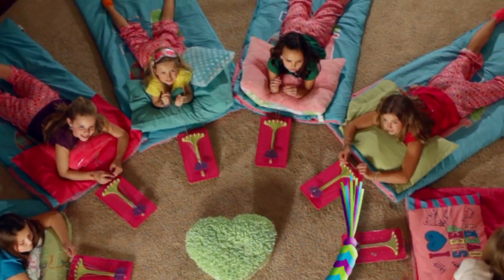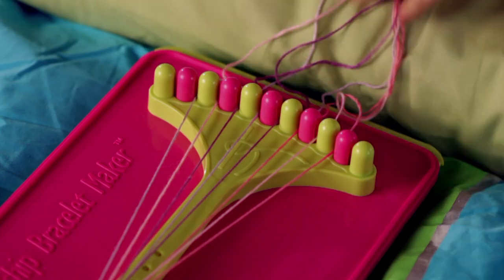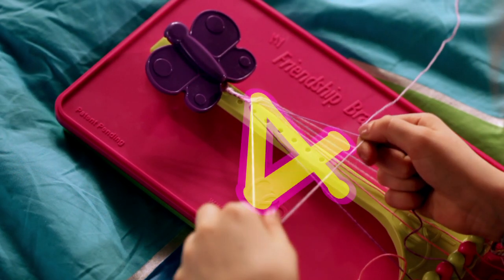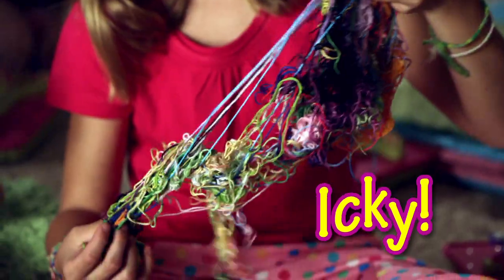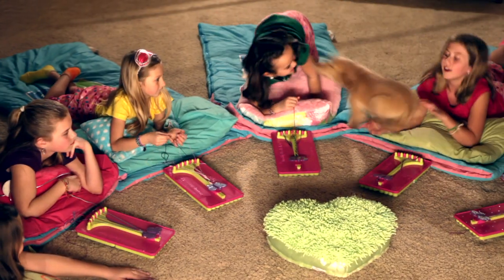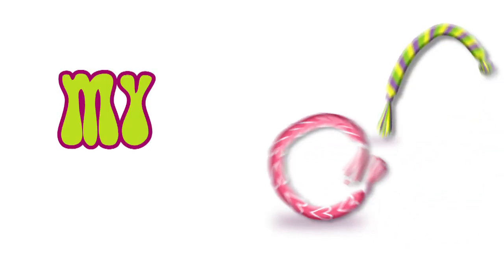My Friendship Bracelet Maker